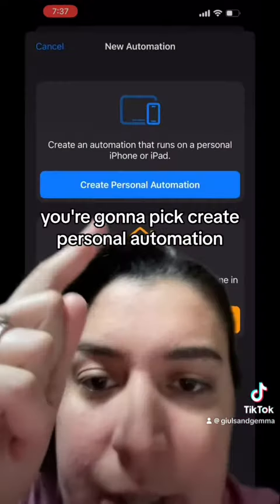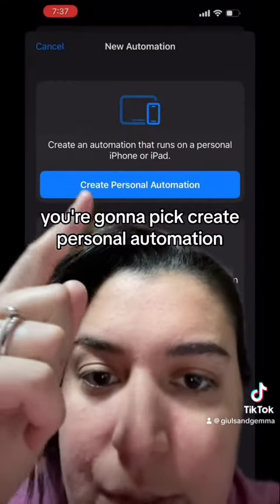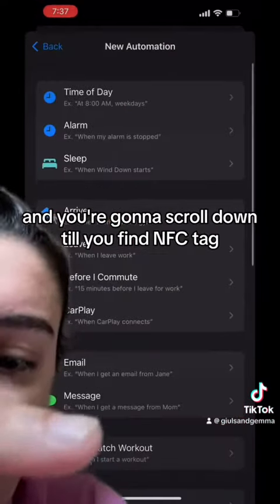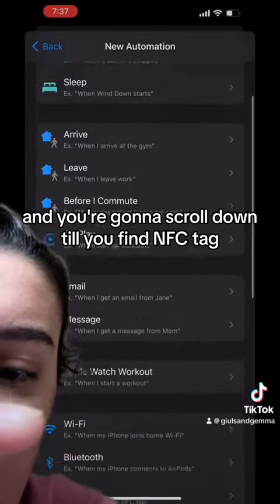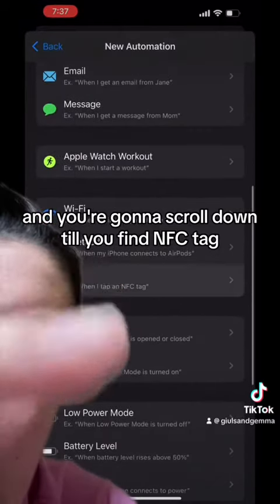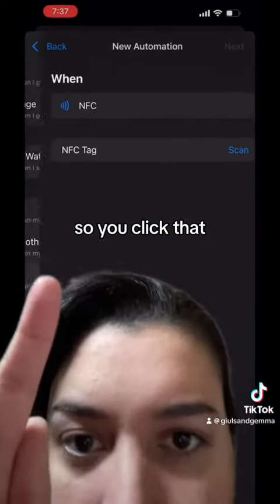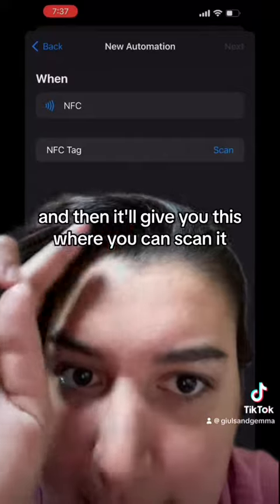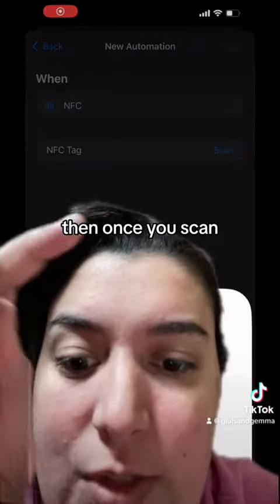How to set up NFC tags (iPhone)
NFC tags have been so extremely helpful for me to track my medications and set alarms for when to take them next.

NFC TAGS can do so much and it’s great because you can buy them in bulk and they are only $0.30 a piece!

Let me know if you want to see others I set up like for panic attacks or other ways you can use NFC tags!